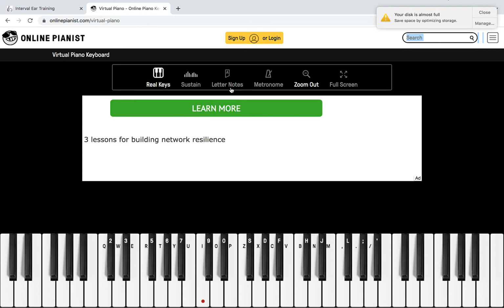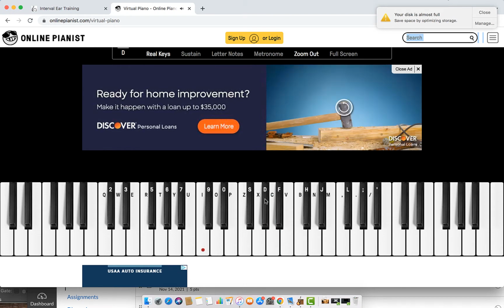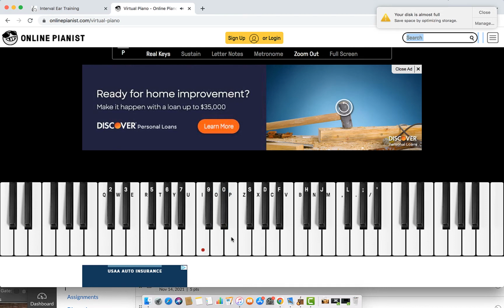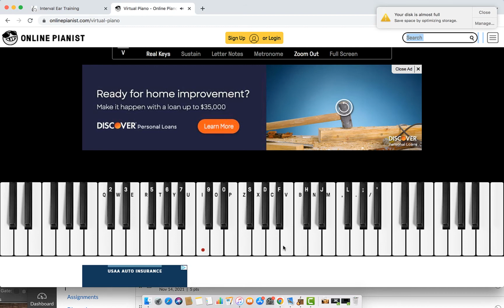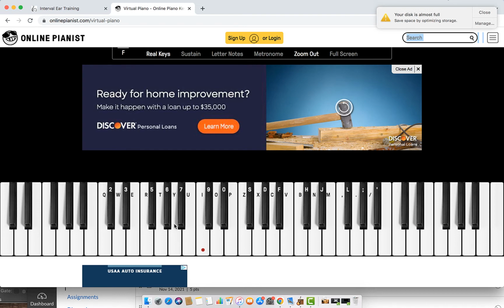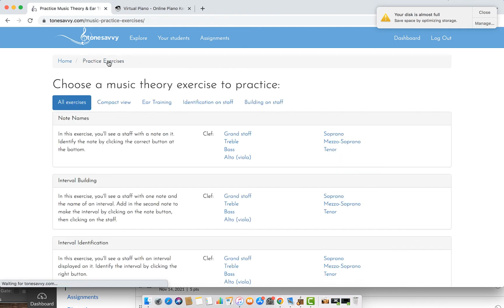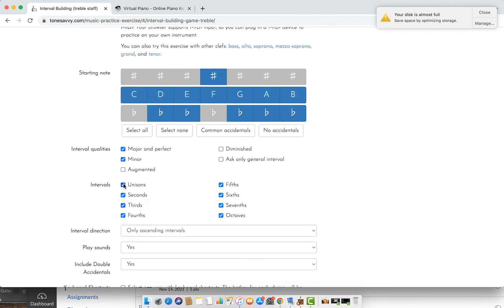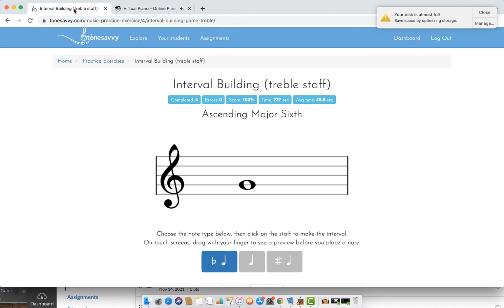min 6th and 7th Intervals